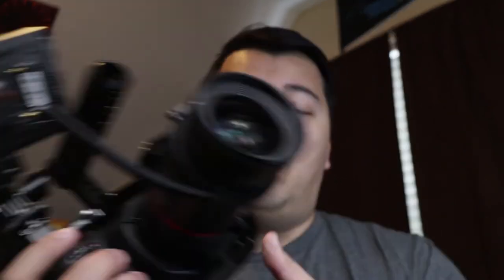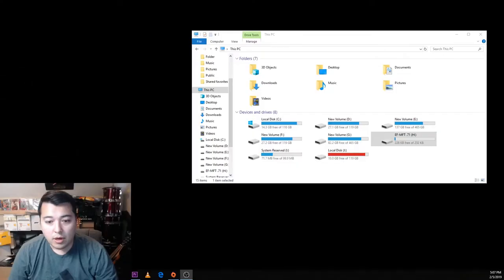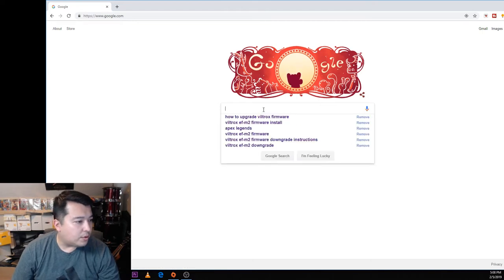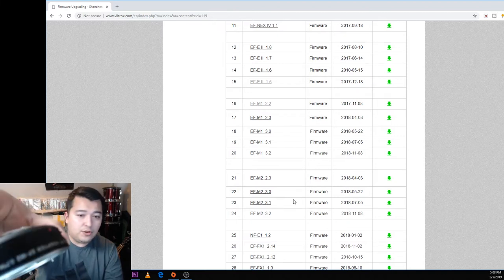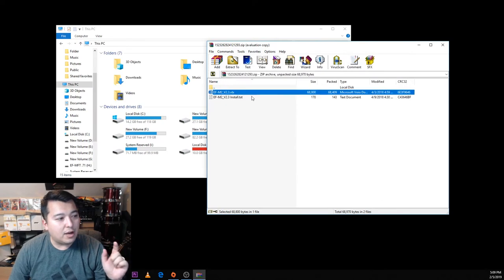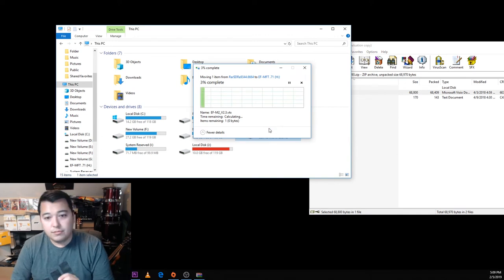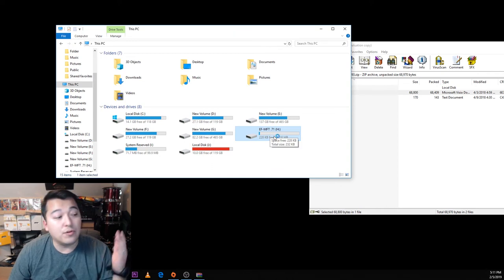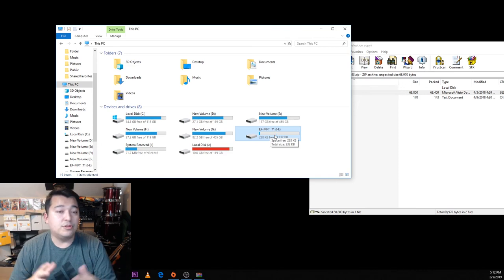Viltrox EF-M2 Firmware Update Fix Black Magic 6.1 IRIS control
My apologies for anyone with issues, I tried my best to get this out asap. if you have anymore issues please shoot it in the comments and we can see if we can get the rest of the BMPCC community to help.